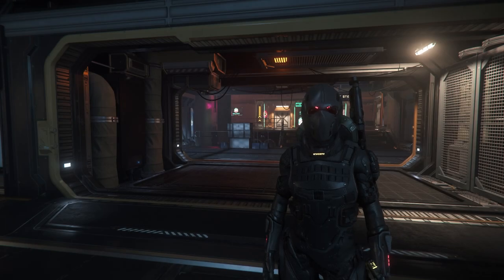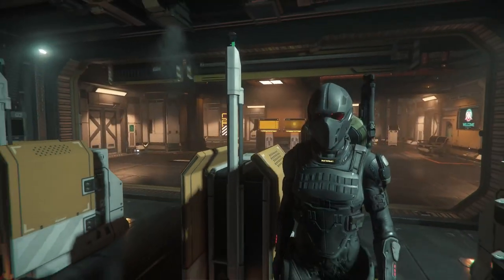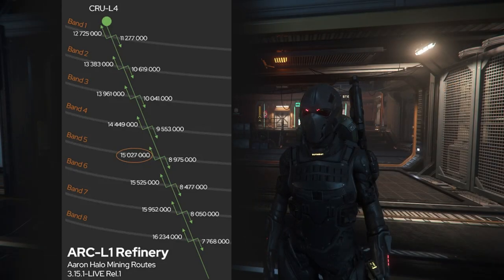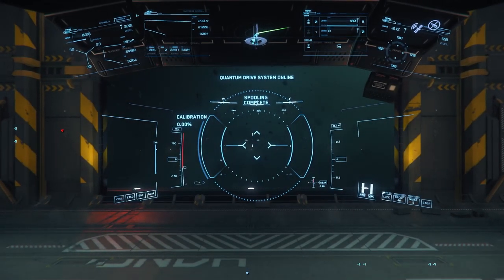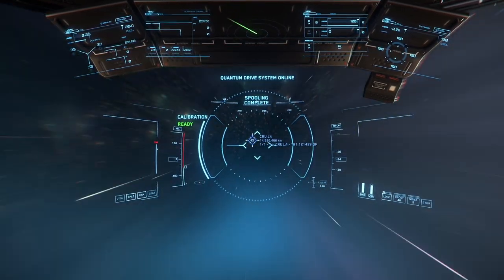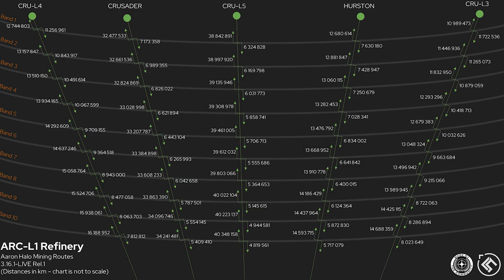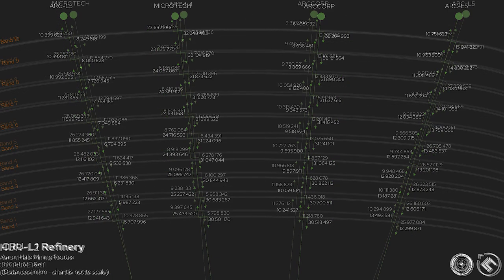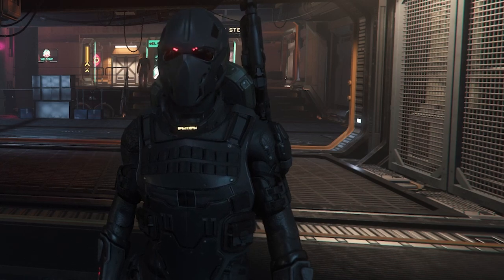Star Citizen - Getting To The Aaron Halo - Mining Location